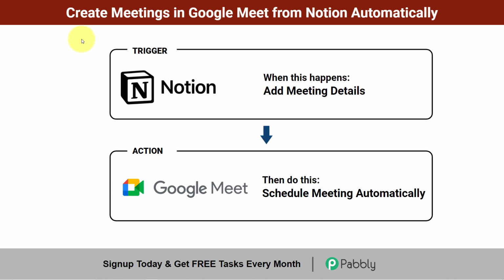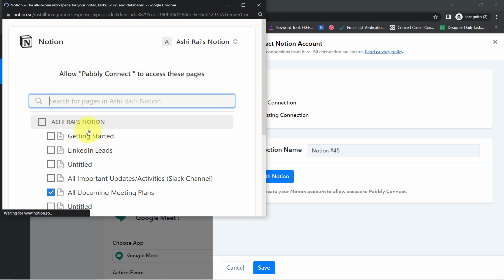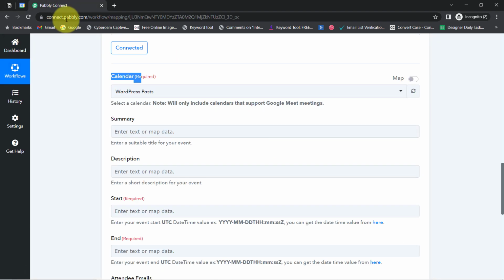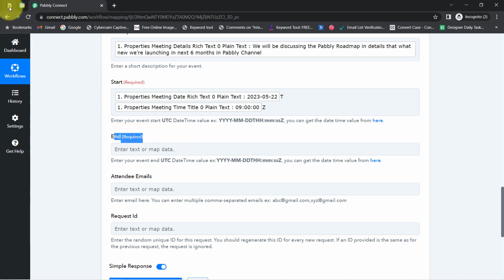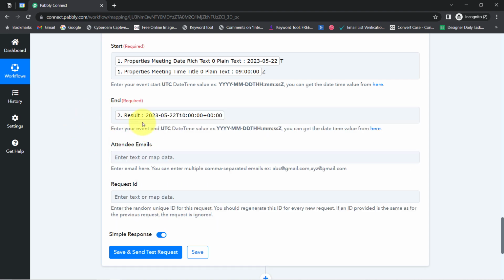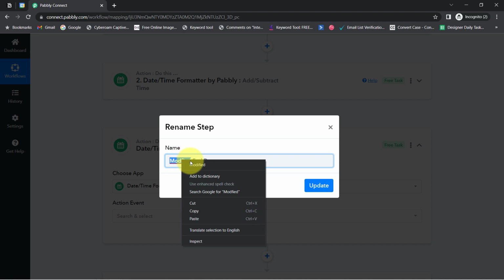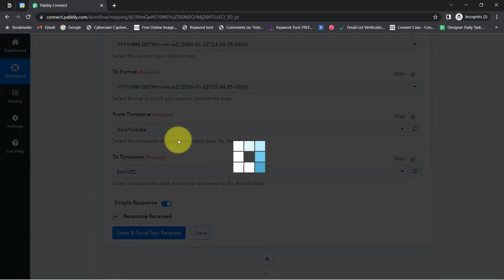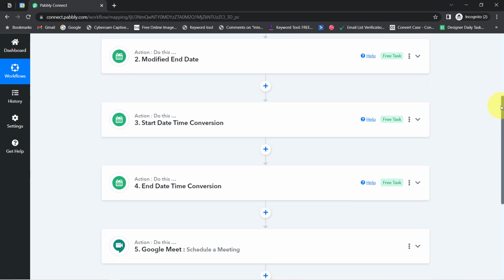How to Create Google Meet Meetings for New Notion Database Items - Notion Google Meet Integration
In this video, we will learn Notion to Google Meet integration using Pabbly Connect. This integration allows users to automatically create Google Meet meetings whenever new items are added to a designated Notion database. By automating this process, users can effortlessly schedule and organize virtual meetings corresponding to specific Notion items.

1. Automation: Pabbly Connect offers automation capabilities that can help you automate mundane and repetitive tasks. This allows you to save time, money and resources.

2. Integration: Pabbly Connect provides a wide range of integrations so that you can connect different web services with each other. This helps you to create smarter workflow processes and make your business more efficient.

3. Security: Pabbly Connect takes security seriously and provides an industry-standard security system to protect your data and applications.

4. Scalability: Pabbly Connect is highly scalable and allows you to easily add new applications and services to your workflow.

 5. Cost-effective: Pabbly Connect is cost-effective and provides plans for different business sizes.